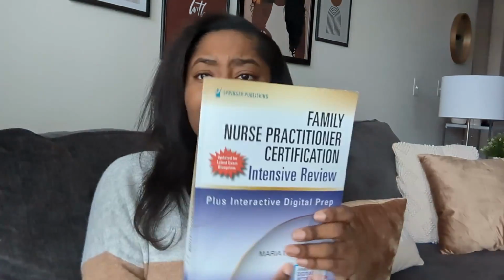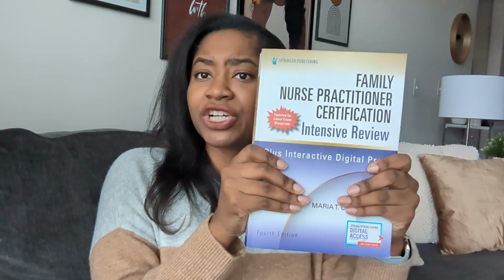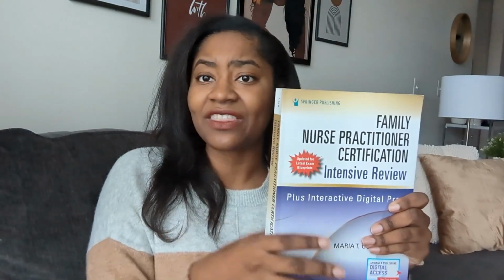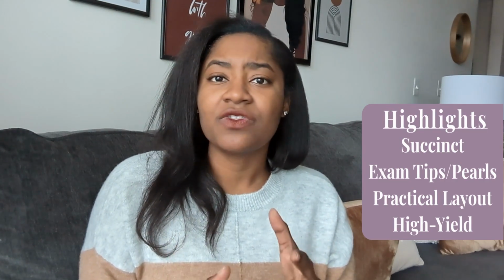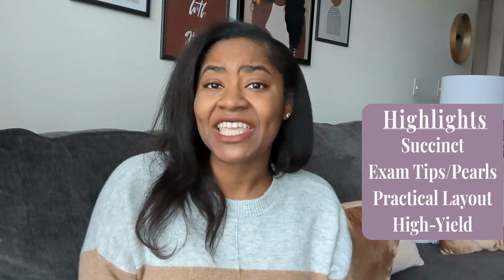Leik vs Fitzgerald: FNP Review Book Comparison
Leik vs Fitzgerald: FNP Review Book Comparison. In today’s video, I compare 2 of my favorite FNP review books that have helped me study throughout my DNP program. I haven't fully started studying for boards yet, but these books have helped me with both clinical and didactic review!

LINKS:
Family Nurse Practitioner Certification Intensive Review, Fourth Edition (Leik)

A LITTLE ABOUT ME:
Hi there! My name is Layne and I'm a nurse and family nurse practitioner student on the road to getting my DNP. I started this channel to encourage other nurses and NP students searching for their nursing niche and to share my journey!